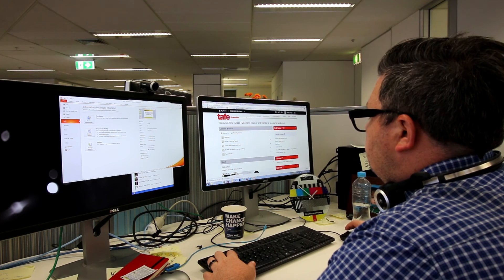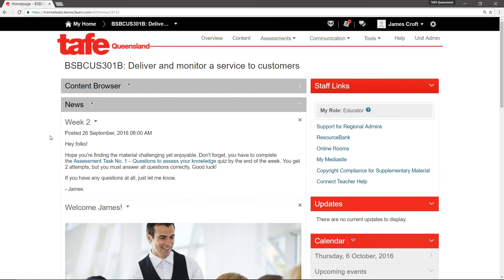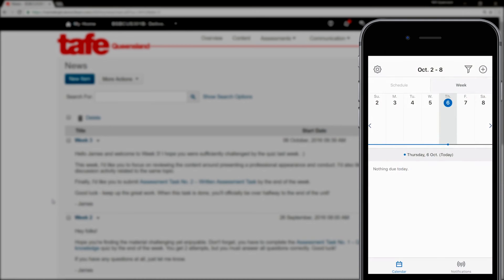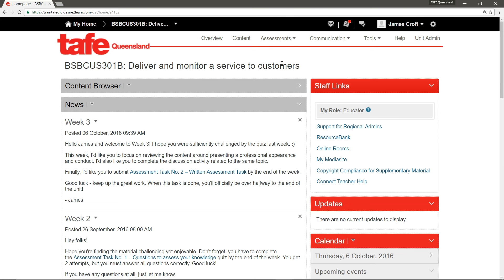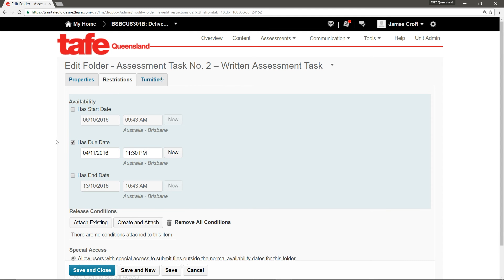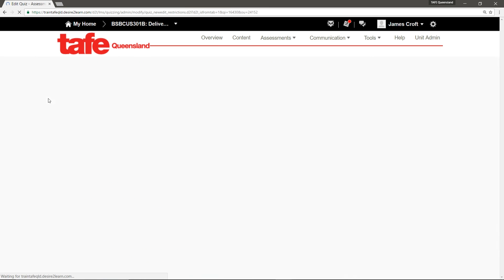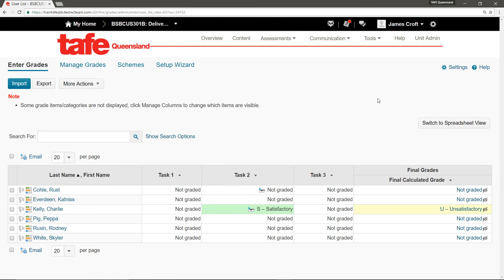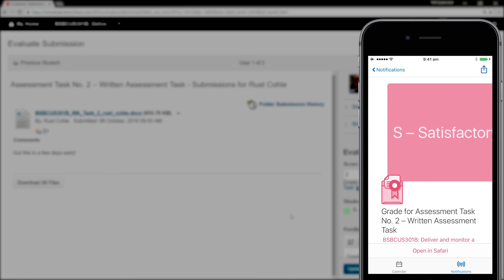Retired - Teachers: Introduction to Brightspace Pulse - (See description below)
***UPDATE*** This tutorial has been updated! You can find the new tutorial on the TAFE Queensland Panopto channel here: "Introduction to Brightspace Pulse for Educators"